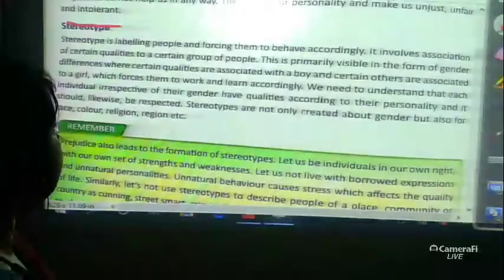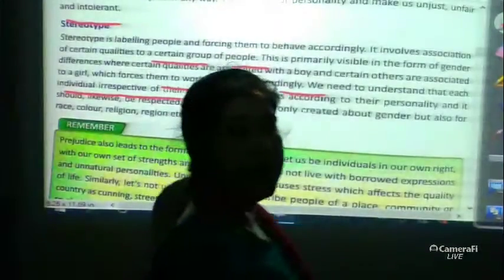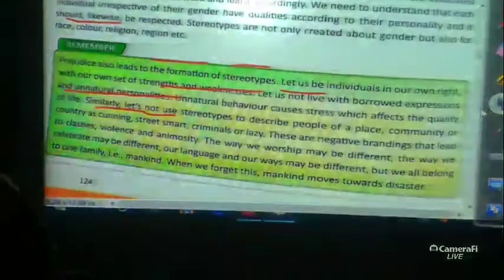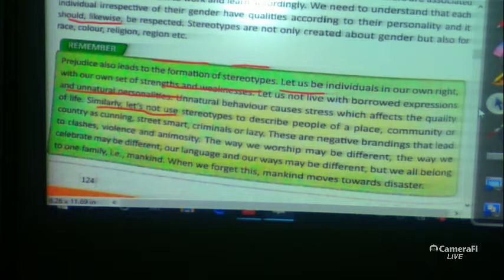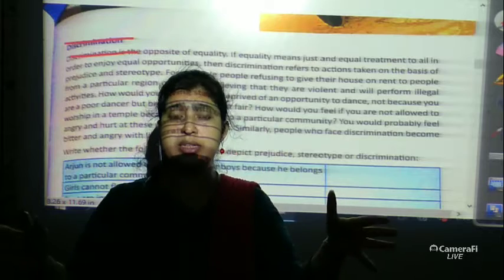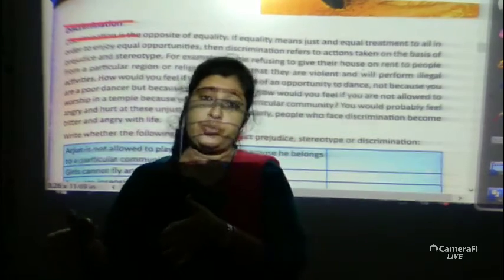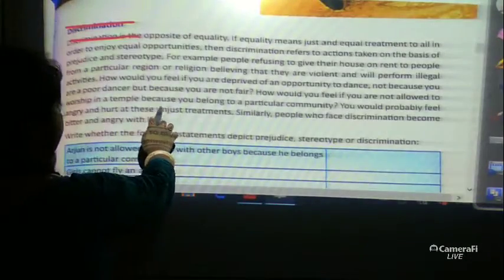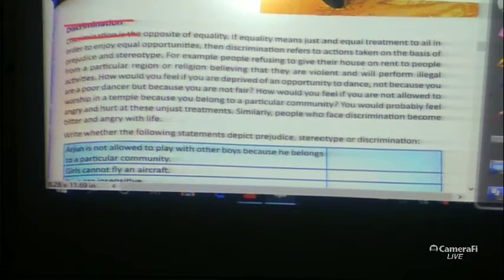Class VI SST (Civics) Part-2 Ch -2 Diversity and discrimination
Stereotypes
Discrimination